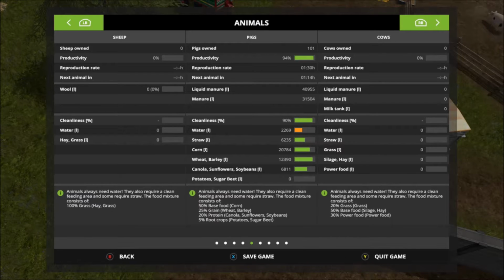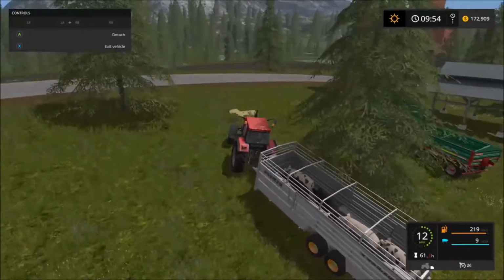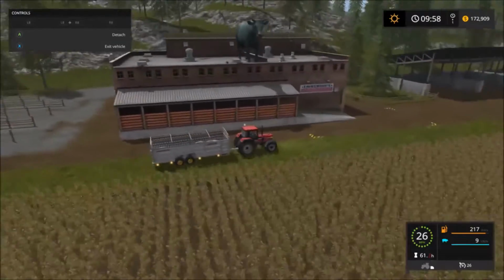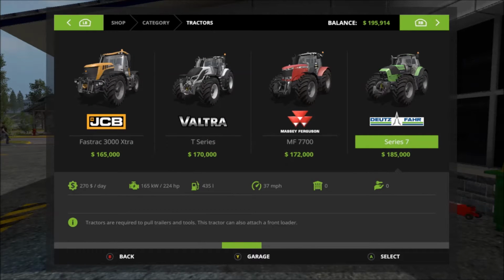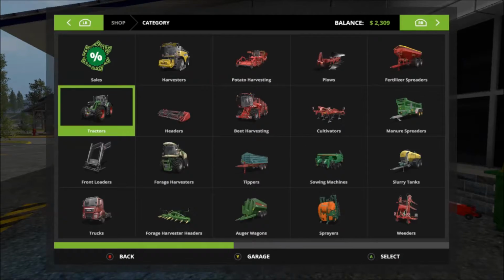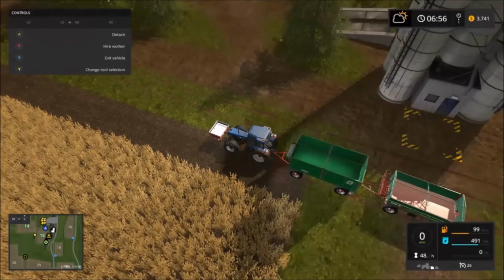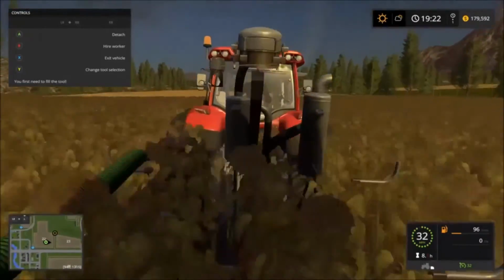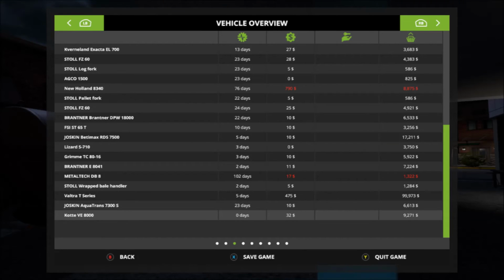Farming Simulator 2017. DadDex Does: Pig Maths, a new tractor and slurry science.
After the big sale of the economy vid we finally have some cash and it is time to see what the pigs have been upto and how the farm now runs.